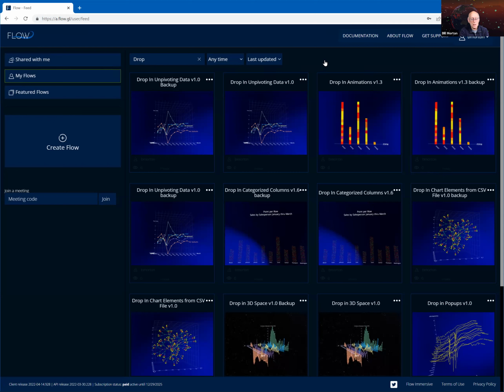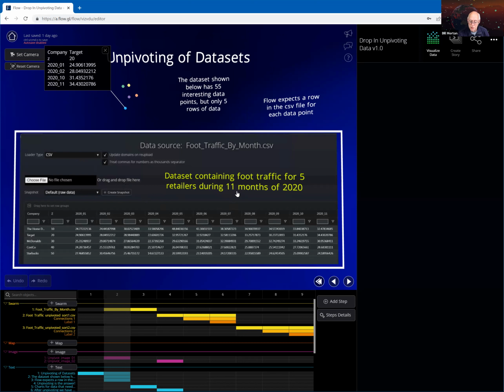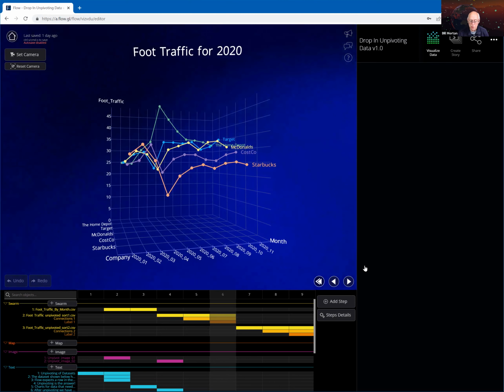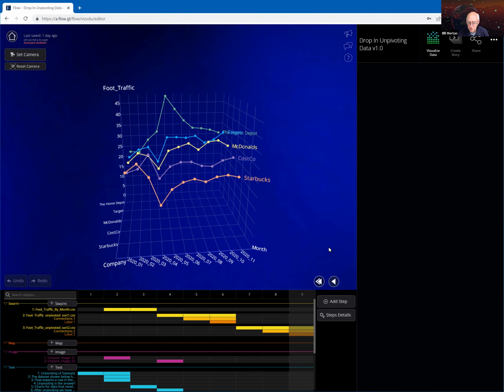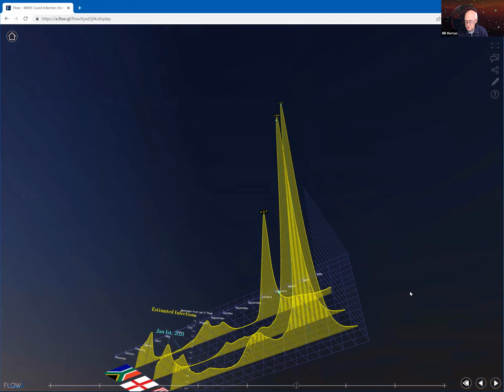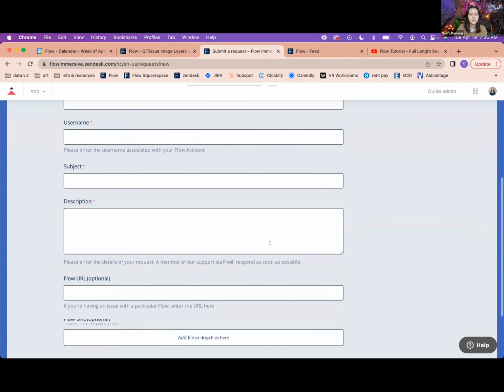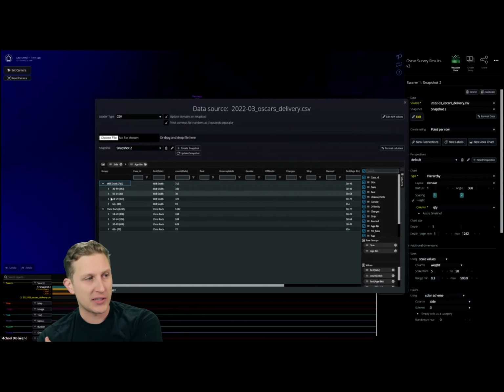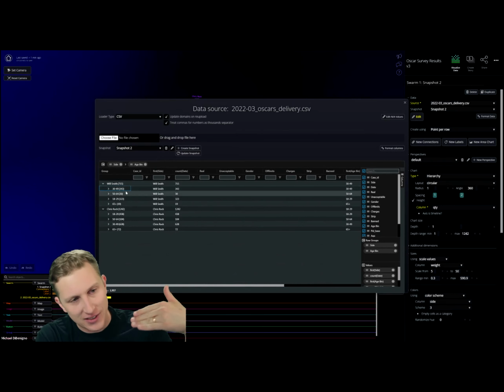Flow Immersive: Unpivoting Data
0:00 Intro
0:58 Filtering Flows
1:27 Best Practices for Naming your Flow
3:10 Unpivoting Datasets: What does that mean?
7:36 Formatting Datasets
11:53 Storage Data
15:16 Feature Flows
20:52 Flow Help Center
23:04 Submitting a Request

23:28 QA Period
23:49 Demo of Website Traffic
25:45 Company Logos in Flow
26:58 Flow in a school setting
29:26 Creating Custom Maps and Shapes
32:14 Exporting Files
40:30 VR Headsets